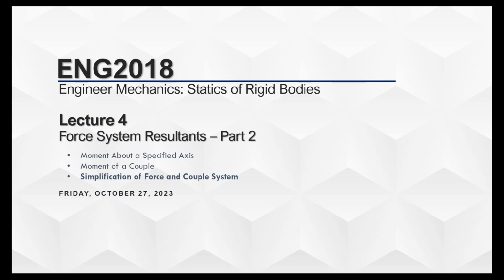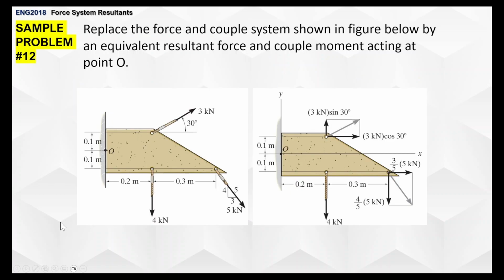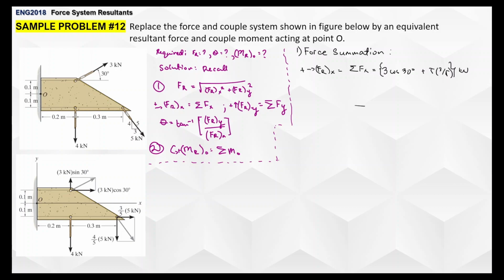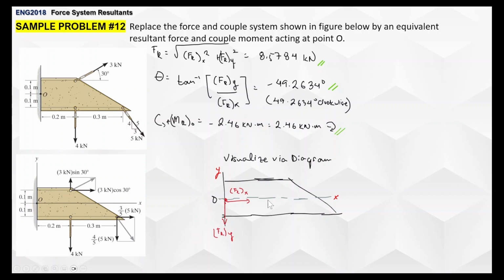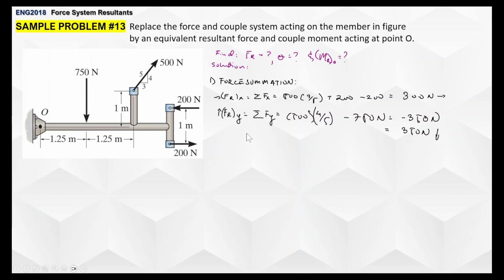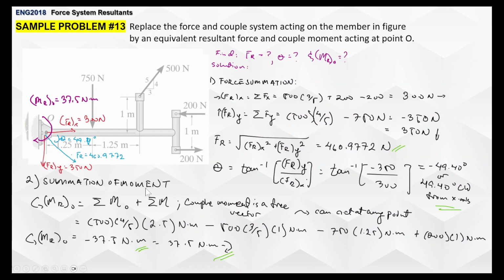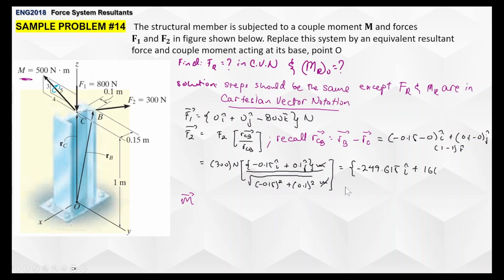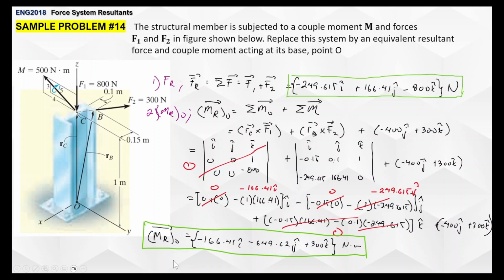04 Force System Resultant Part | Simplification of Force and Couple System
Simplifying multiple forces and moments to have a unified force resultant and resultant moment.

Time Stamp:
00:40 Start
04:20 Sample Problem 1
13:42 Sample Problem 2
20:00 Sample Problem 3